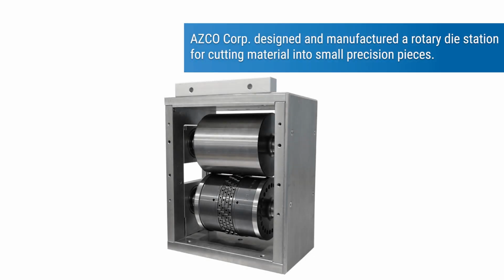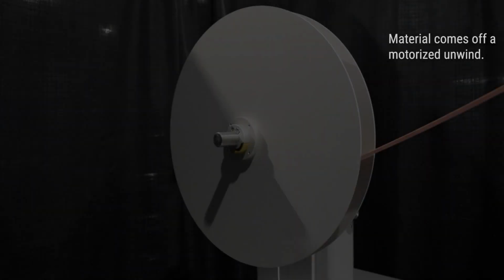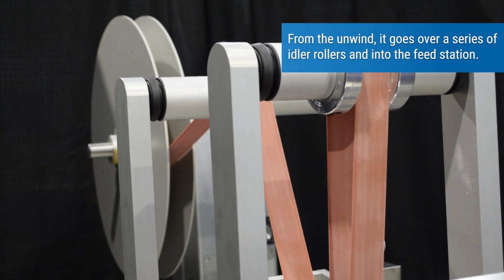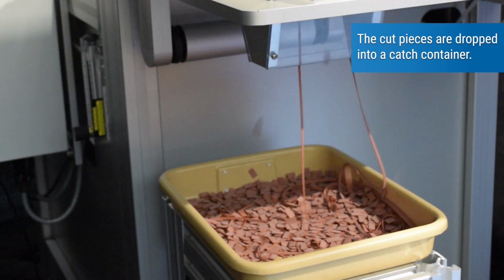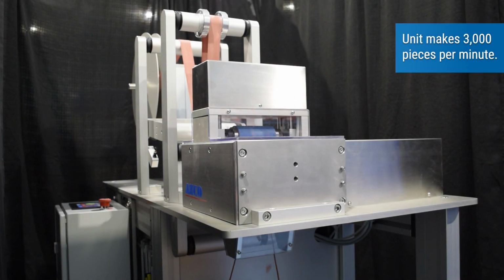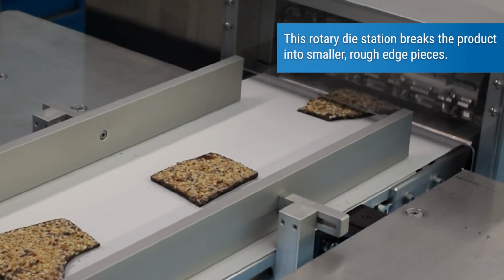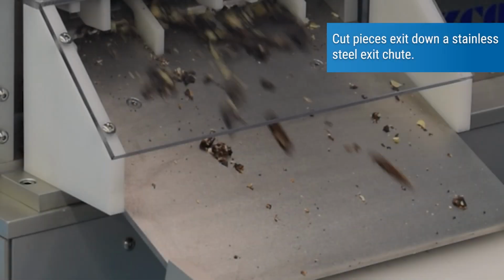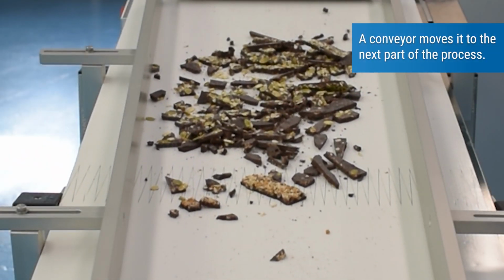Rotary Die Stations Precisely Cut Material Into Small Precision Pieces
AZCO Corp. designed and manufactured a rotary die station for cutting material into small precision pieces. These modular units can easily be installed and mounted in any position for convenient operation. These dies will precisely cut your material into small pieces accurately. The compact design cuts different shapes and profiles at high speeds.

The quick change tooling allows for multiple cut patterns and resharpening. Unit comes standard with an output shaft with various motor and control options.

ISO 9001:2015 Certified. Made in USA.